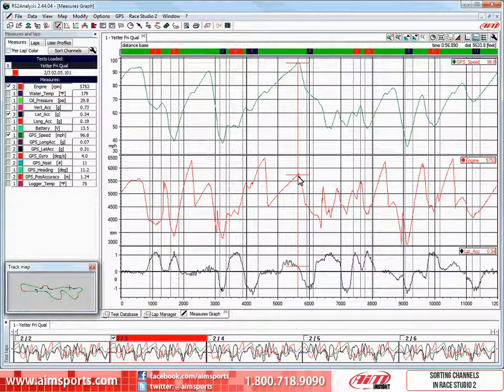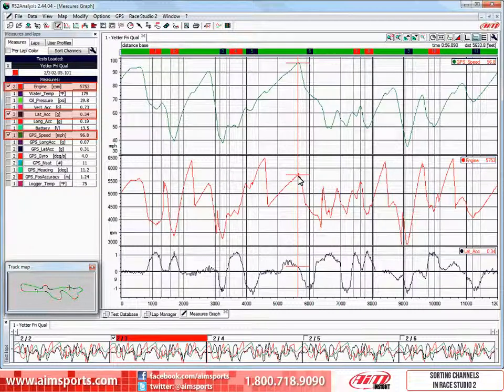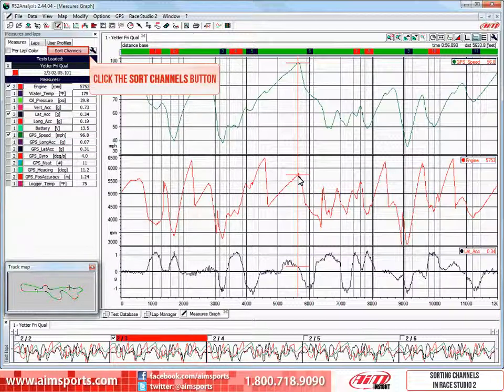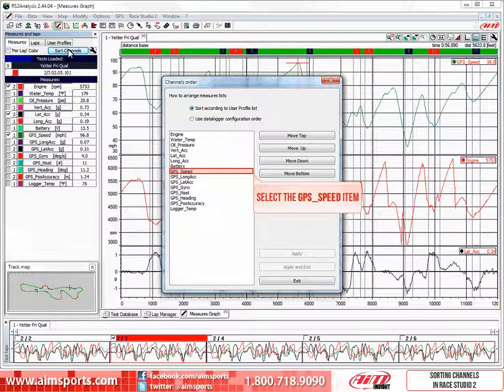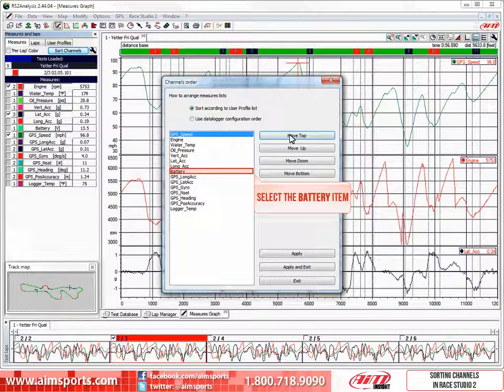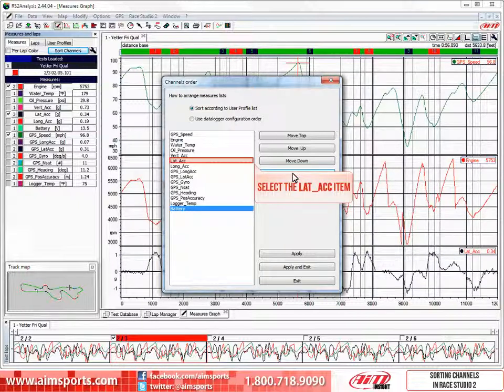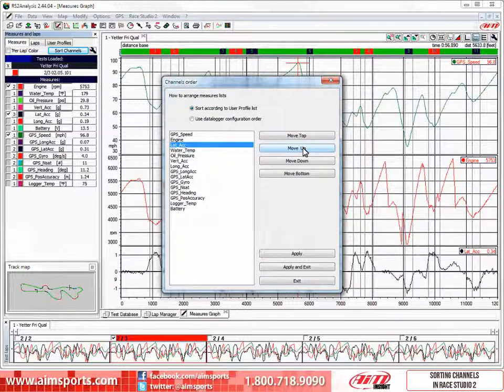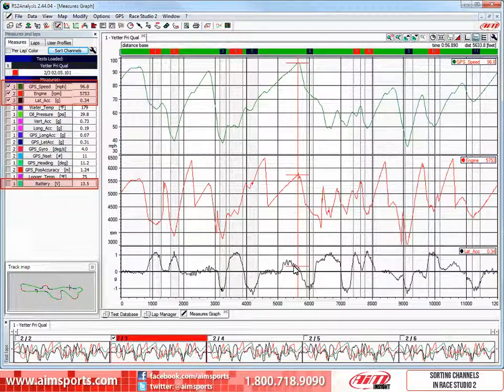Sorting Channels in Race Studio 2